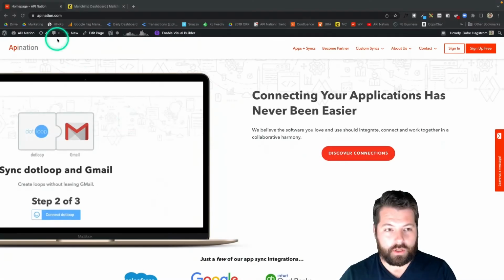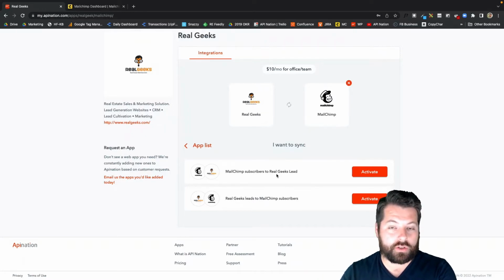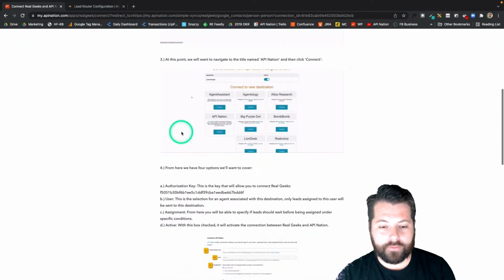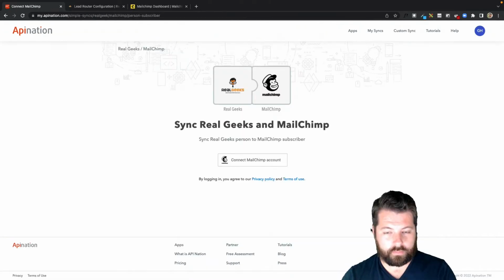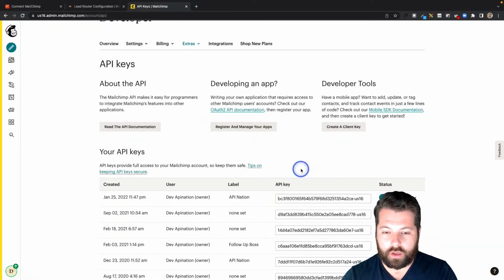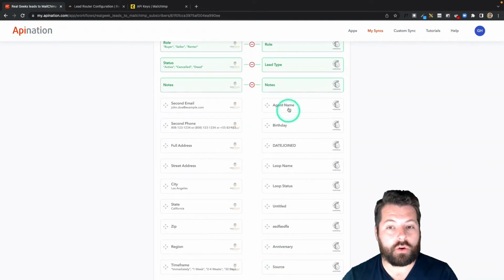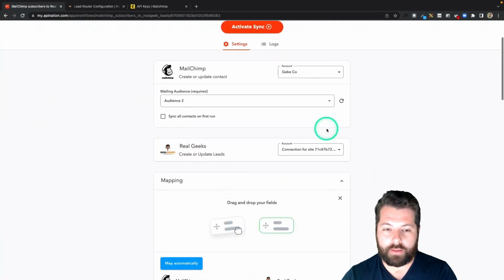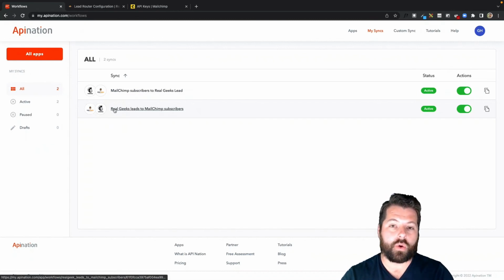How to Connect Real Geeks and Mailchimp — Sync Contacts to Your Audience Automatically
You can now have leads that you've generated using your Real Geeks website, automatically added to your Mailchimp Audience, instantly.

With this Real Geeks and Mailchimp automation you can now spend more time generating leads and qualifying them and less time managing your email newsletter contacts, copying and pasting, importing and exporting etc.